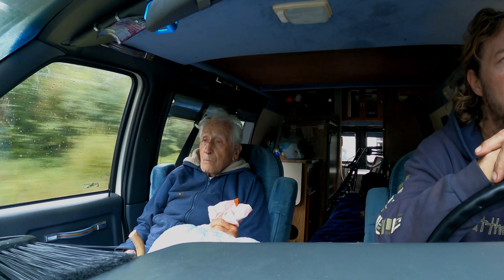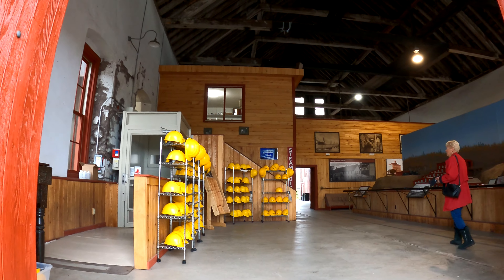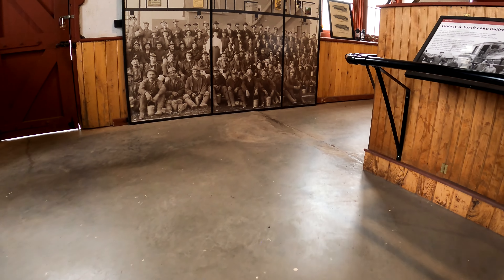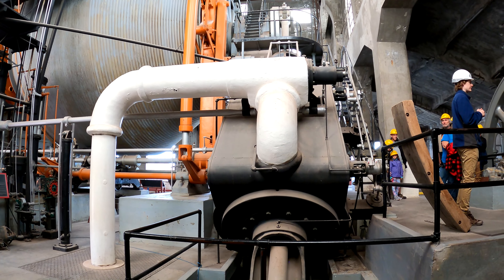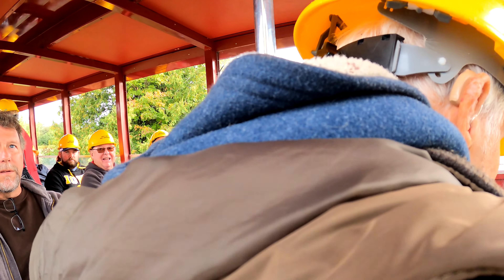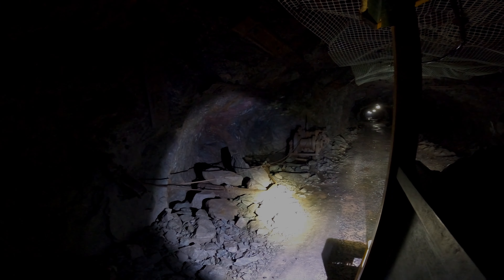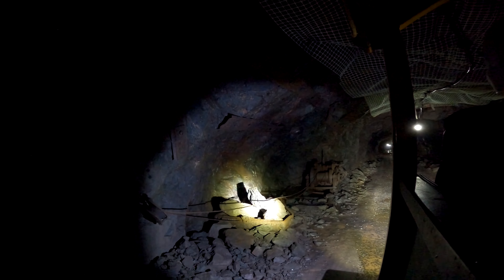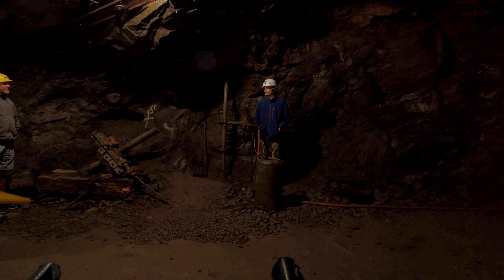Quincy Mine Tour ~ UP Michigan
Oh Man! What a place! Quincy Mine Did Not Disappoint! And, I Must say it was AWESOME of the Mine to offer LIMITED MOBILITY TOURS! Just an all around an AMAZING EXPERIENCE!